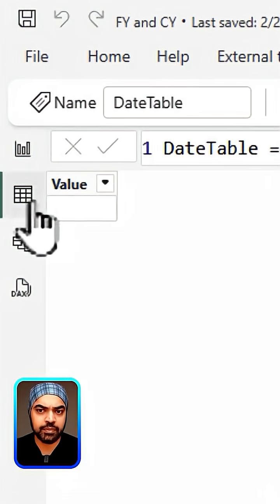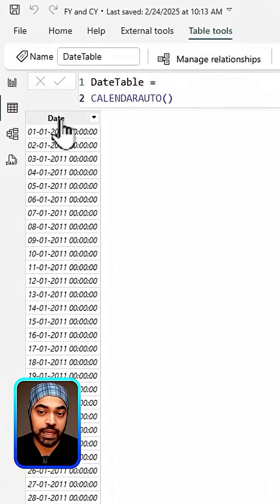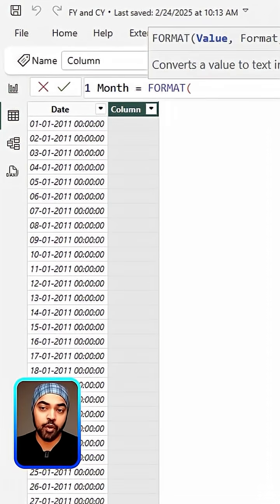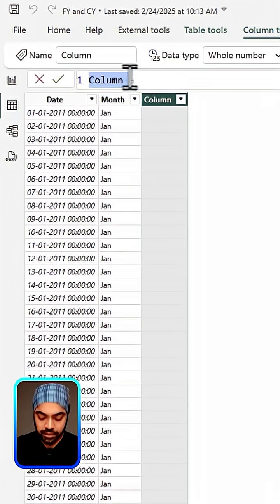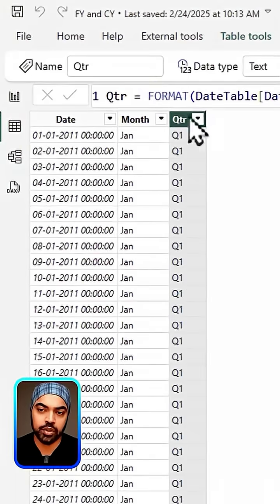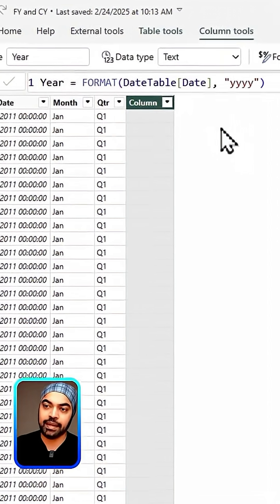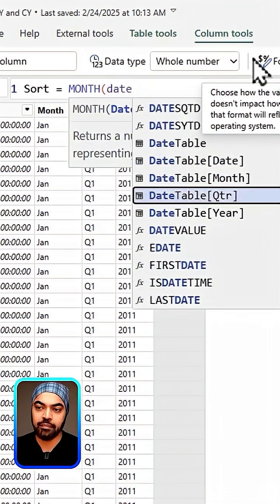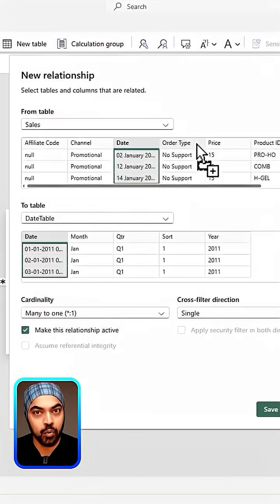Stop Struggling with Dates in Power BI - Use This Method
Building a proper date table is essential for Power BI reports. This video shows how to create one quickly using CALENDARAUTO() to generate dates, then adding formatted month, quarter, year, and sort columns. The result works perfectly with time intelligence functions and keeps your dates organized correctly.

ONLINE COURSES
✔️ Master 'M' in Power Query -